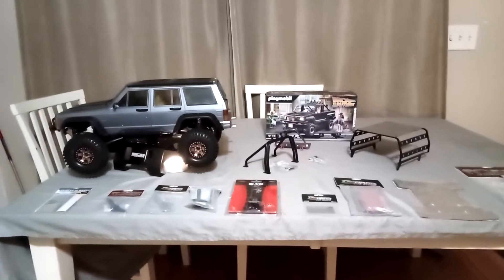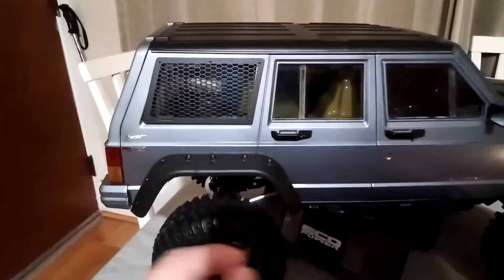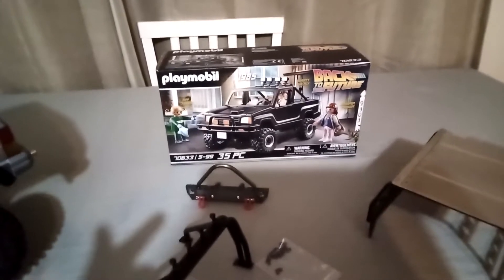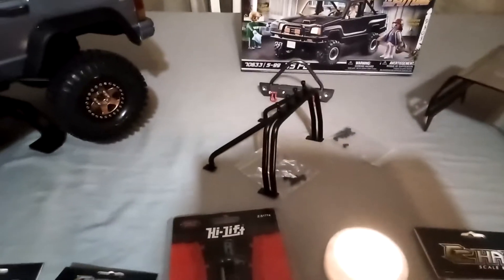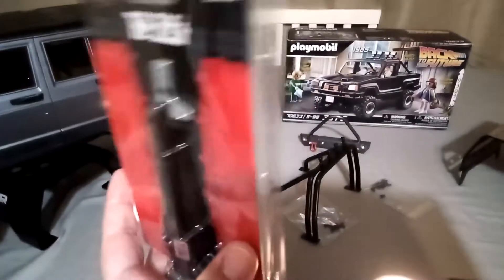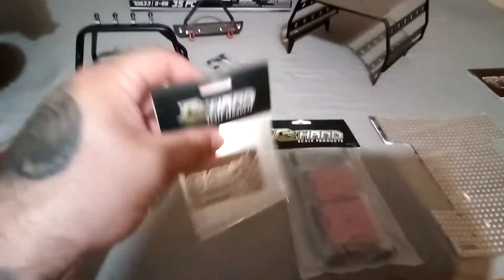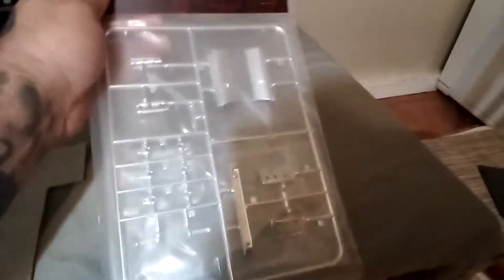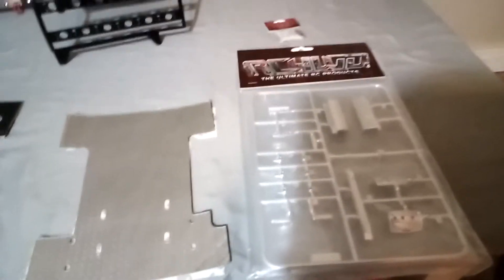Scale Item's I Got On A Trade & Item's I Found On Sale & Rc4wd Marty Body & Bumper's & Roll Bar Came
i just wanted to make a video showing you guy's some cool scale item's i found on sale and that i found online via a trade that went really good..Plus rc4wd finally sent me my xtra cab rtr body plus they hooked me up with a set of front and rear bumpers as well..so my 700$ rtr the rc4wd xtra cab after all said in done came out to about 330$..I did had to wait almost 100 day's but it was well worth it in the end..Now it's time to put the part's i been buying while waiting for this body on and take my 1st trail run ..Then my winter build is a trx4 sport chassis kit build with the v2 killerbody lc70 hard body as the main cab for it..Its ben close to 10 months of being pushed back but it's finally ready with no other part or upgraded needed...thank you guy's for watching